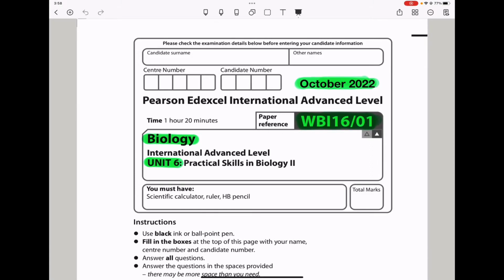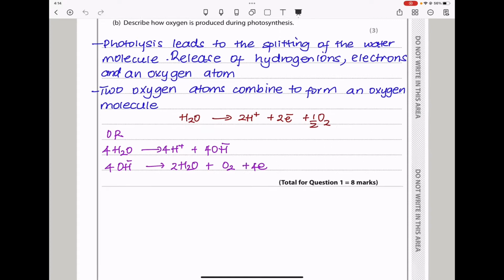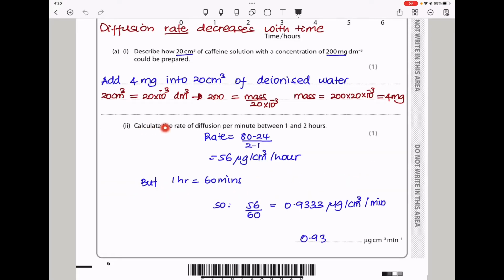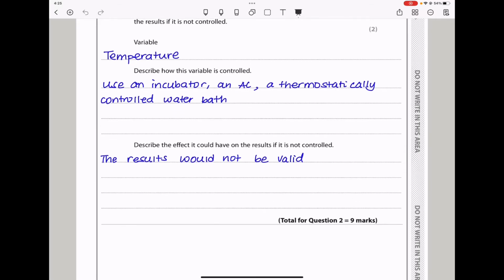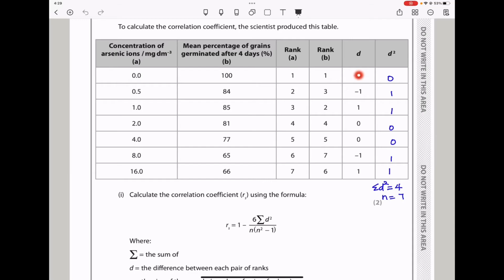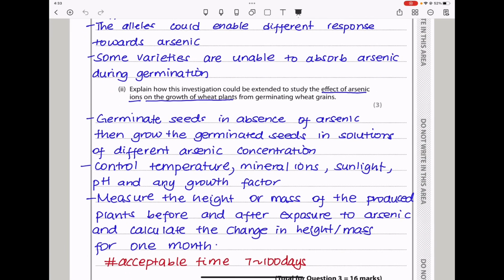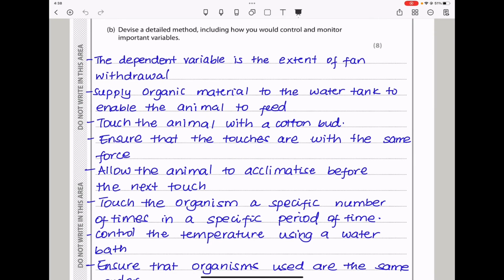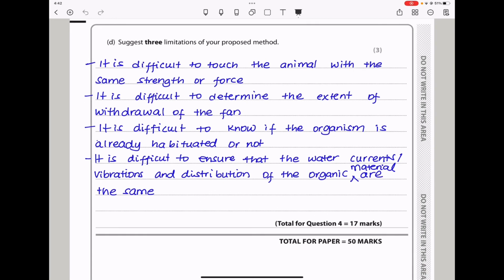A level | biology | unit 6 | Edexcel | October 2022